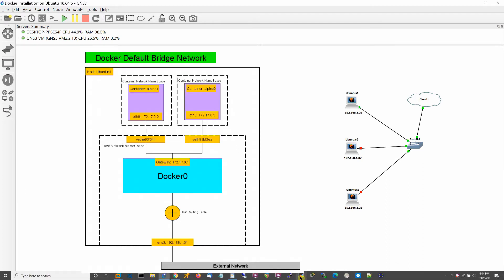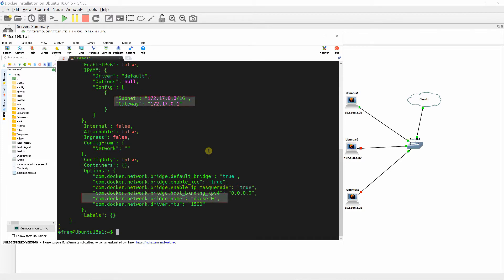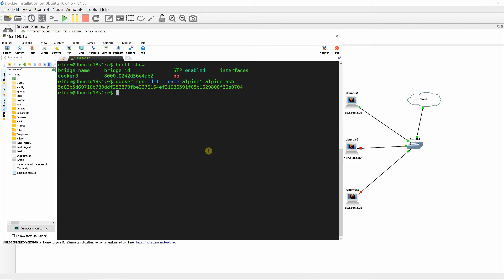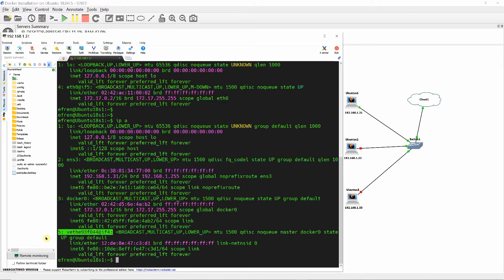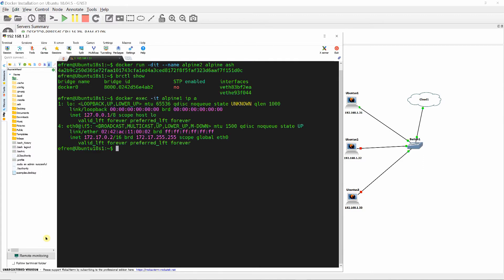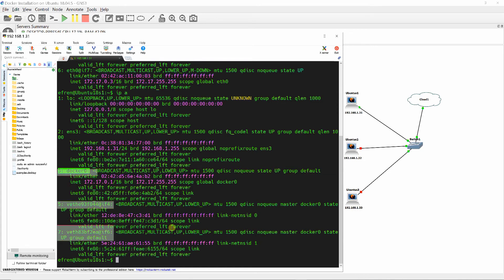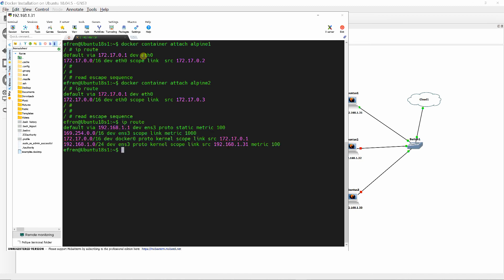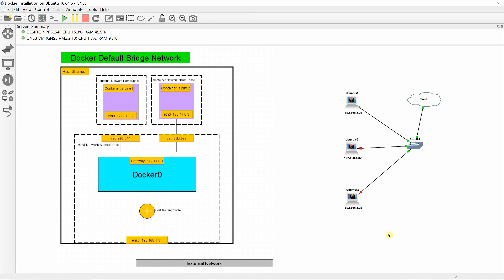Understanding Docker Default Bridge Network Interfaces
From our previous video we've learned some of Docker's Networking basic terminologies. We've learned that Namespaces are connected by Virtual Ethernet devices but how do they relate with each other and that's what i'm going to put into schematic to better understand them in this video.